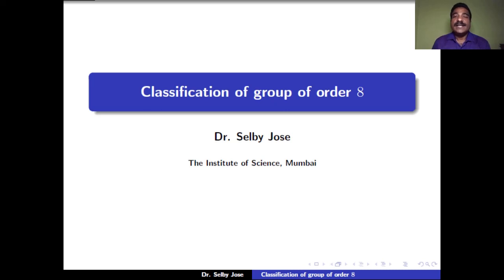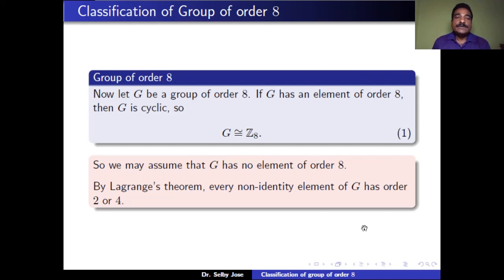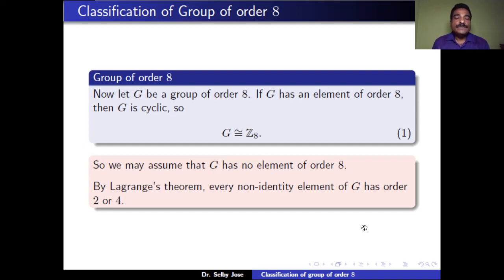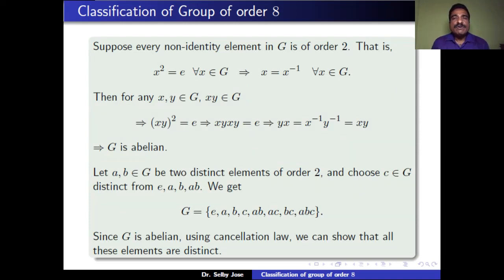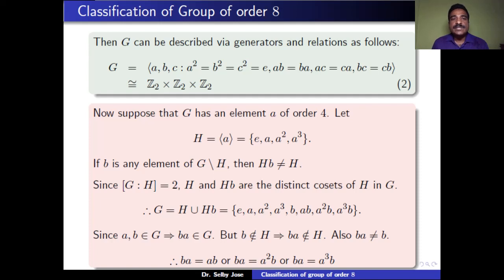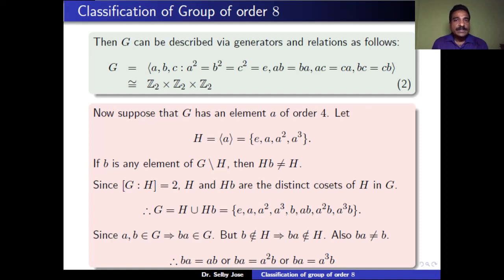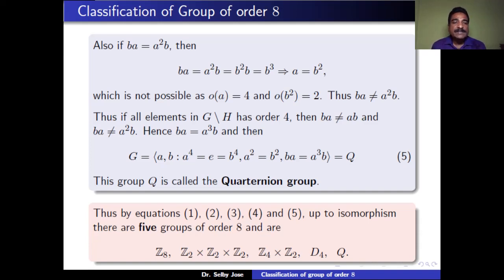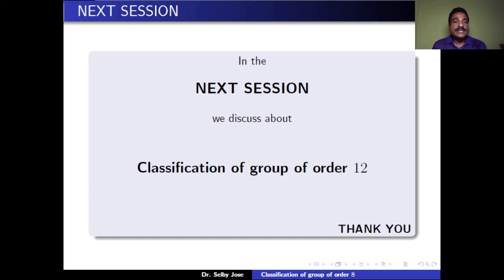Group Theory Lecture 11: Classification of group of order 8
In this session we discuss about the classification of group of order 8. We have shown that there are 5 isomorphism classes, out of which 3 are abelian and 2 are non-abelian.